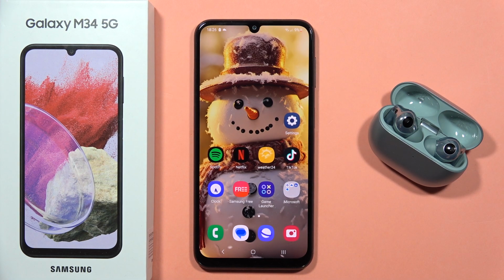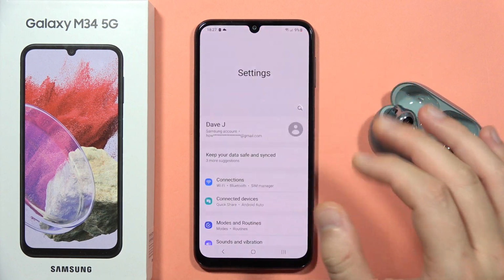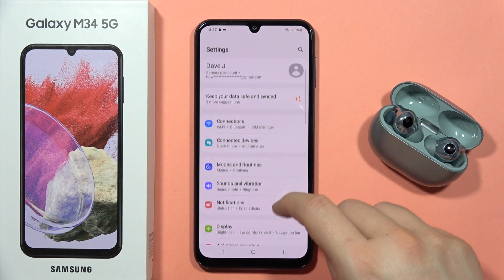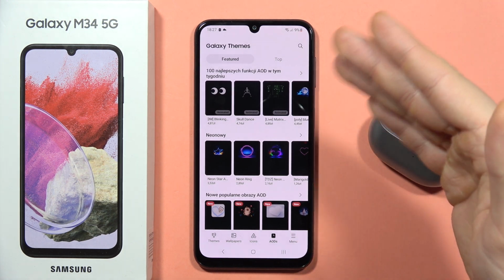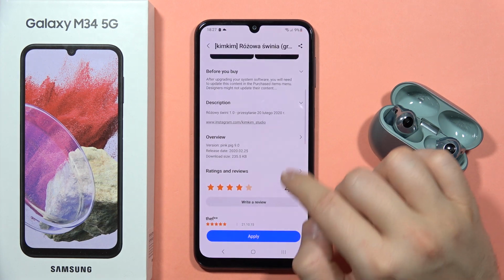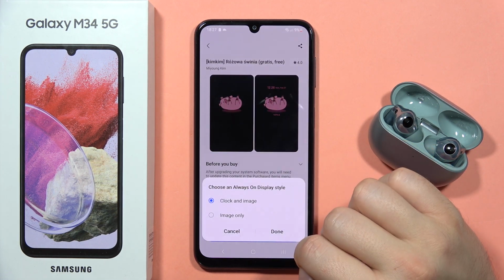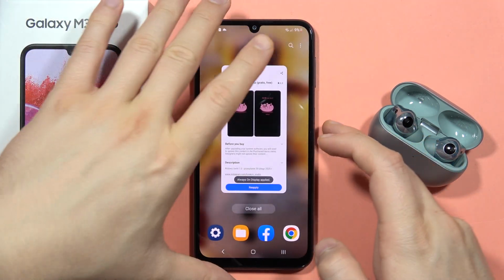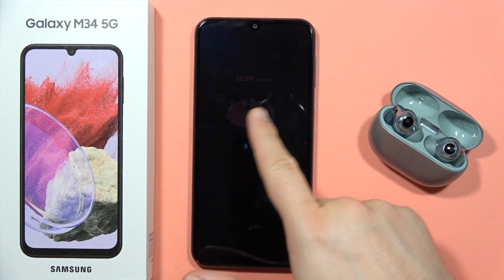SAMSUNG Galaxy M34 5G: Download New Always On Display Themes - Install Additional AODs Styles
Revamp your SAMSUNG Galaxy M34 5G's Always On Display by learning how to download new themes and install additional AOD (Always On Display) styles in this video. Follow our simple steps to customize the AOD settings, allowing you to enhance the visual aesthetics of your Galaxy M34 5G with fresh and appealing Always On Display themes.